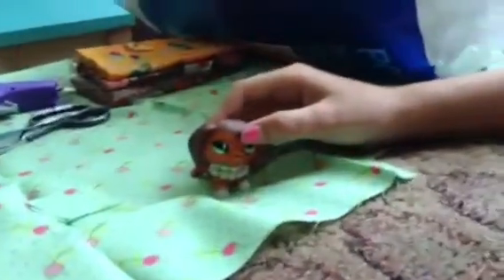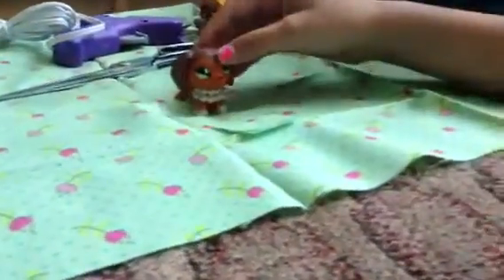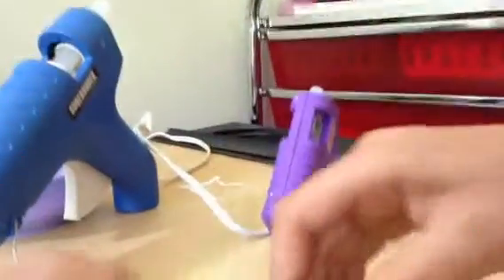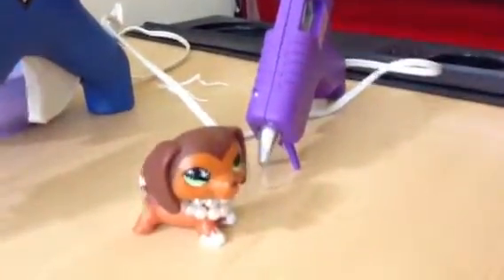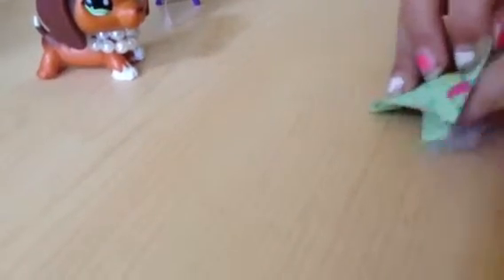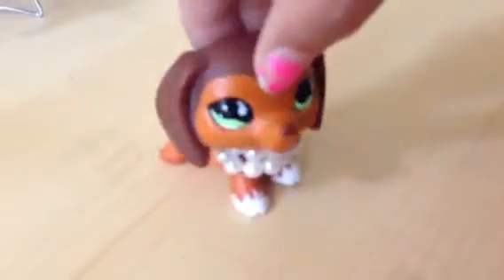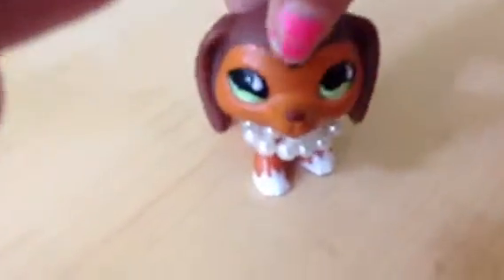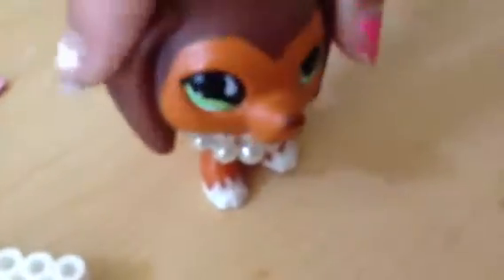How to make a lps pillow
If you guys want to see gaming comet and I'll tell my brother😀